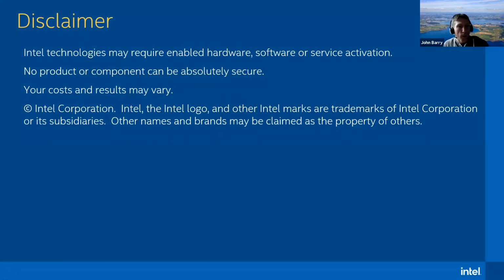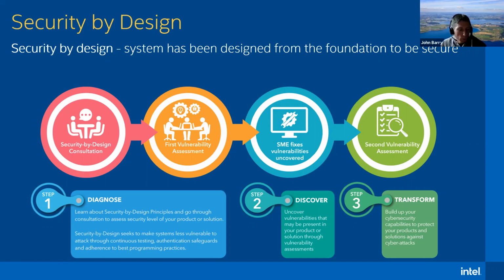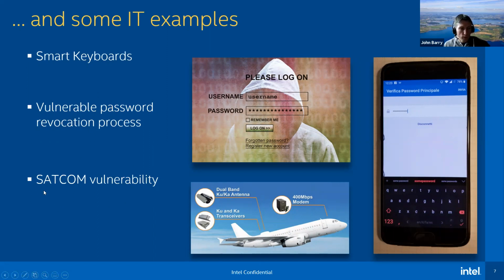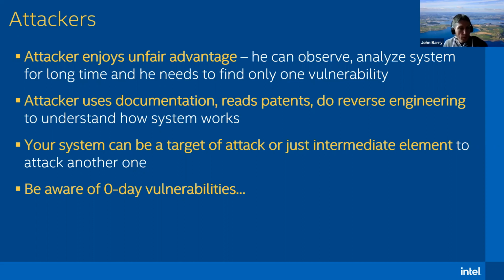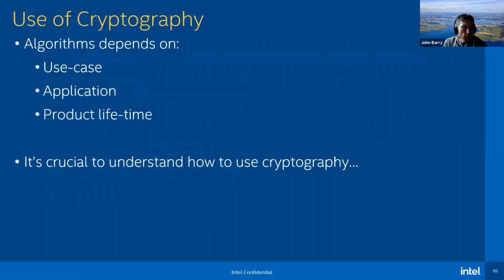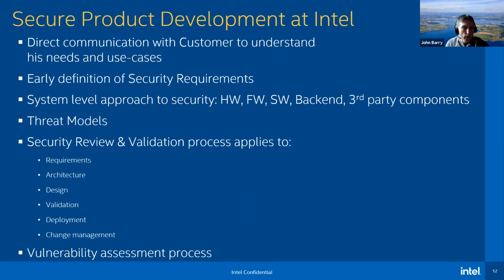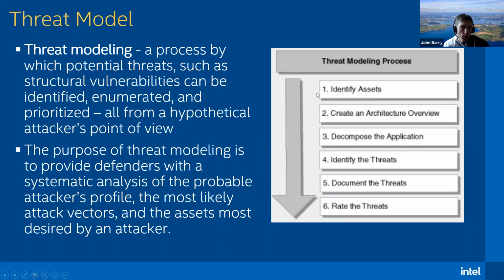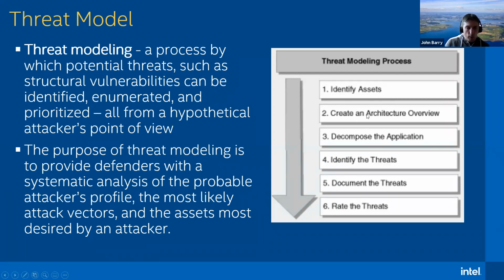Cyber Security Analyst Skills Connect Industry Presentations John Barry, Intel 'Security by Design'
John Barry, Intel : Threat Analysis